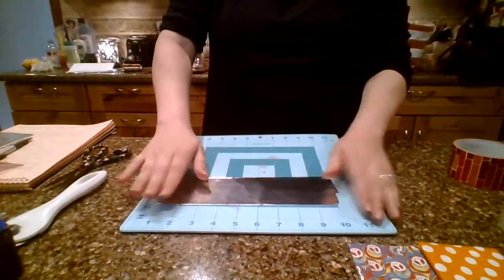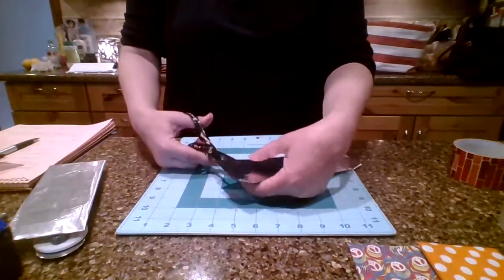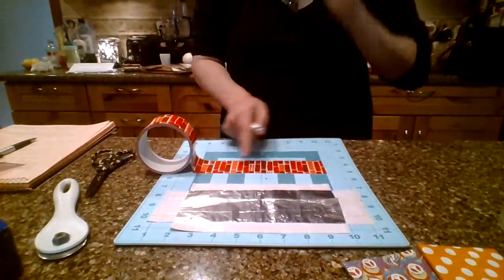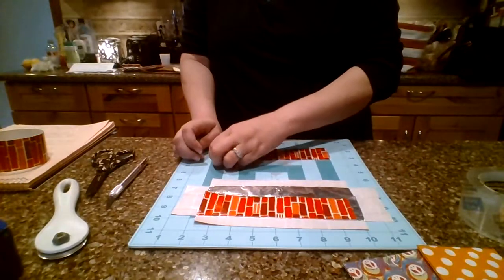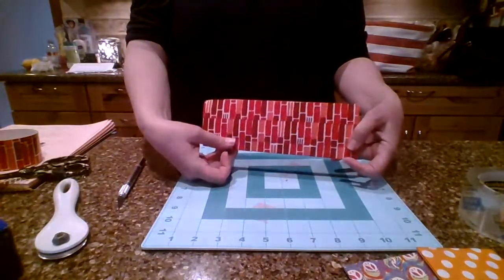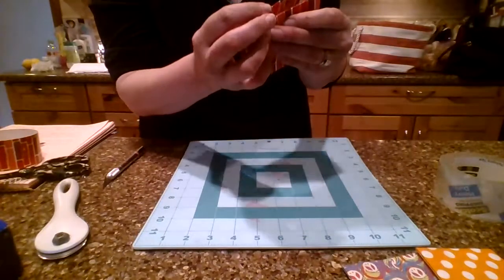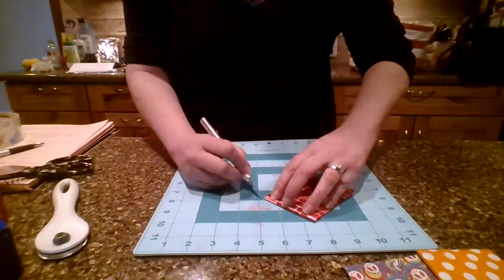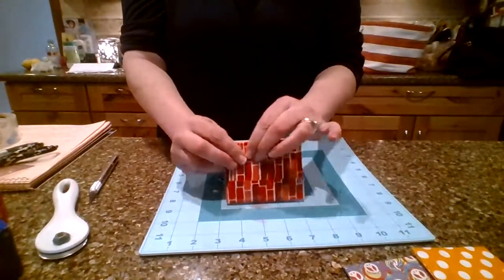#23 Part 3 of 3!! Finished diamond painting and tutorial for RIFD wallet!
#23 Finished diamond painting and something new!!  Tutorial for RIFD wallet!  My debit card was cloned and I learned how to protect against that happening so I thought I would share!!!   I have been MIA because of my memory issue on my phone!  This video is from my computer so hopefully it will be a new way of getting my videos out!!